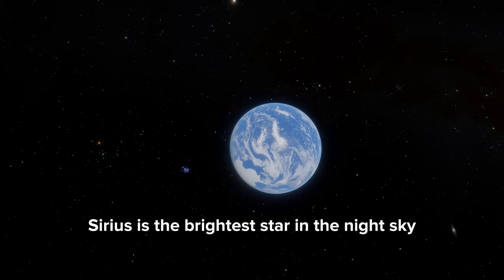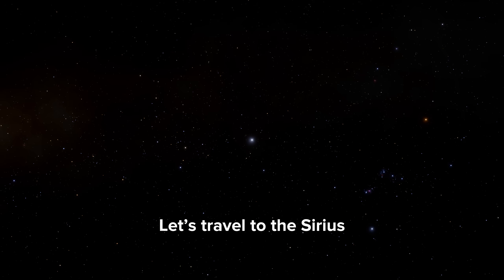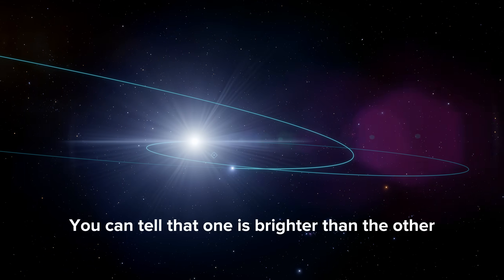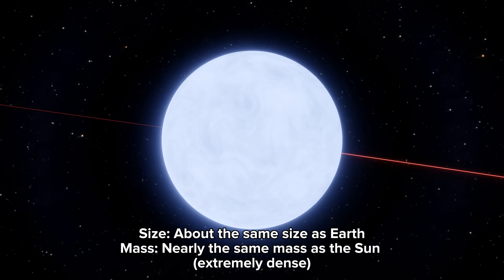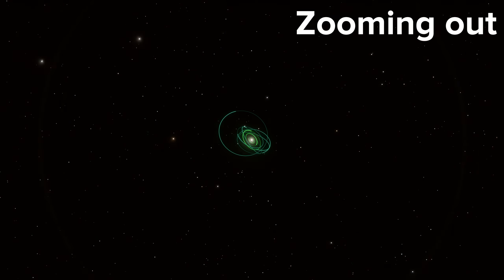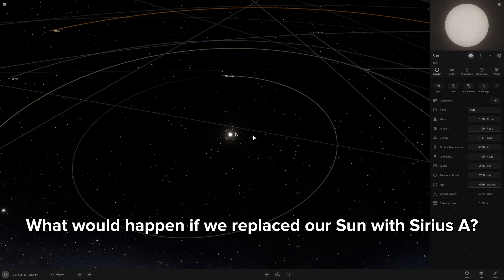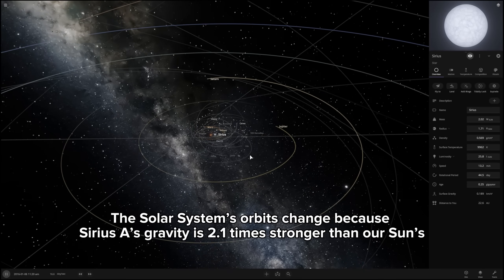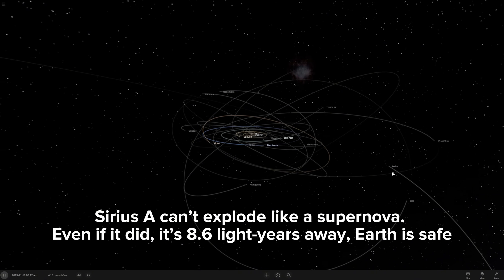Traveling to Sirius: The Brightest Star in the Sky - Space Engine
In this video, we travel 8.6 light-years to the Sirius star system and take a closer look at Sirius A and Sirius B.